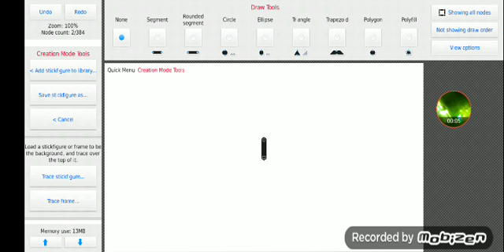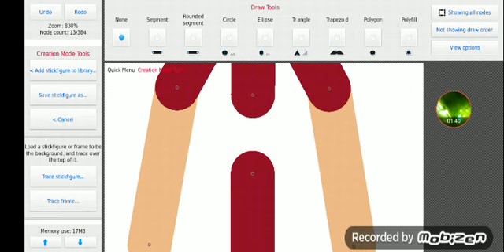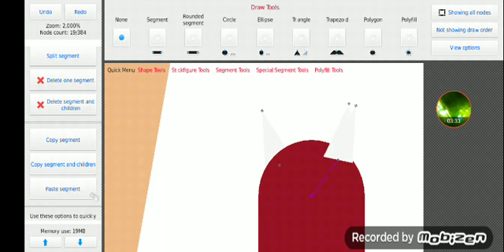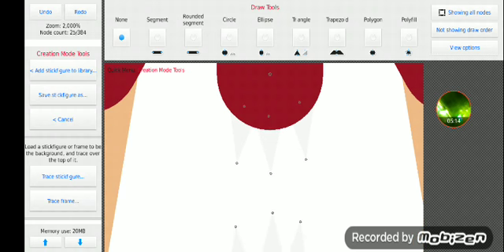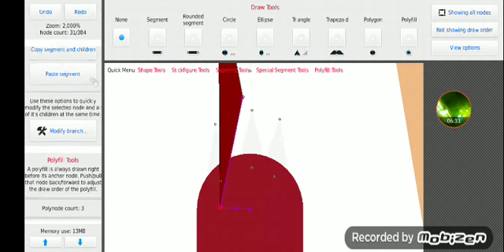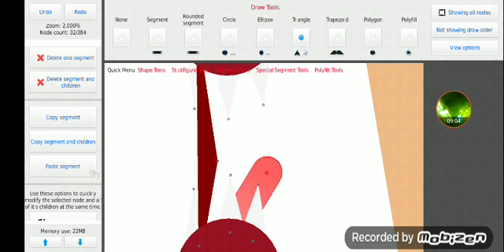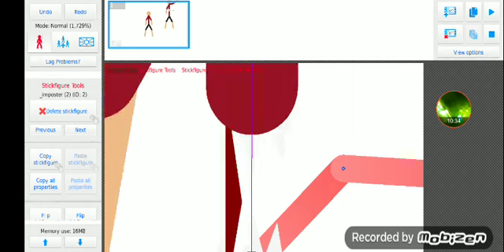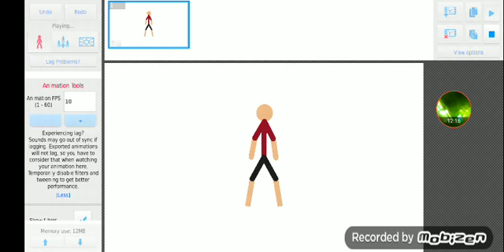How to make an among us imposter out side of the suit